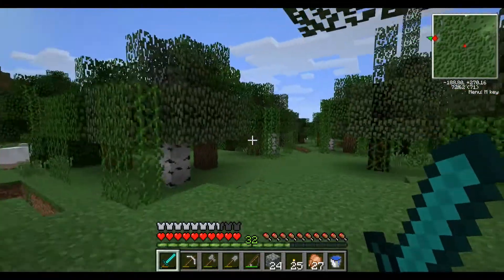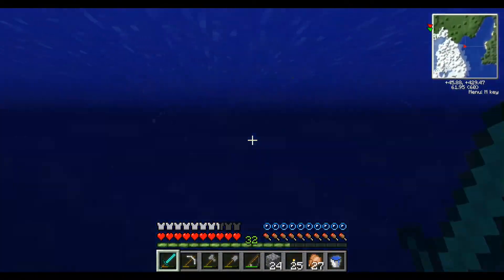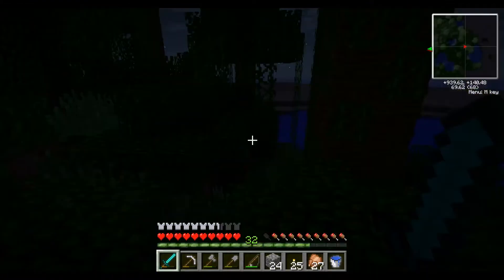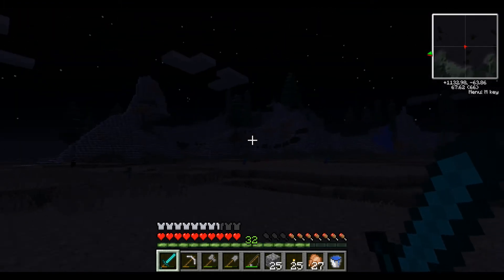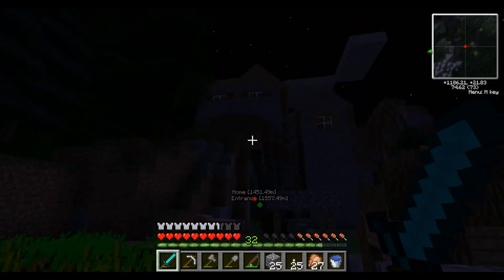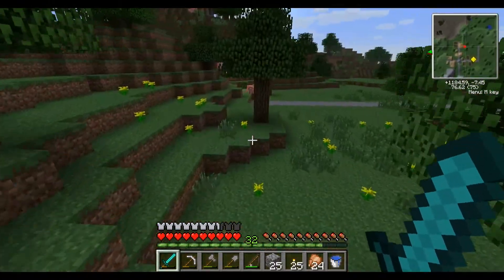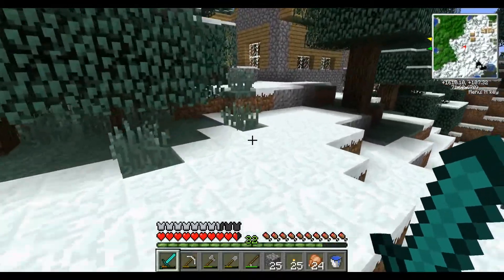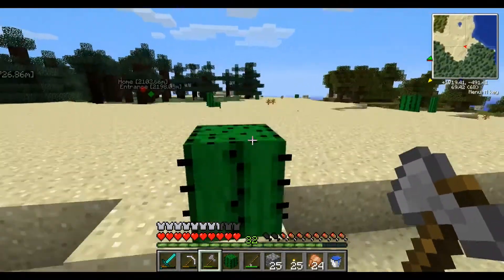Feed The Beast Minecraft Episode 16 - Road Trip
Welcome to Feed the Beast Minecraft with Graz! After doing technic & vanilla it's time for Feed the Beast Minecraft , something different, for a new journey. What trials and tribulations wait in this Let's Play series? Only time will tell! I have other minecraft series as well, feel free to check them out at channel elementalfact0r on youtube, be sure to subscribe as well and check out our other videos of minecraft, as well as different titles.

Links